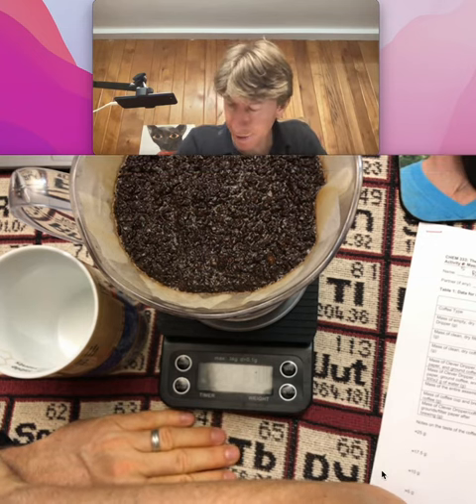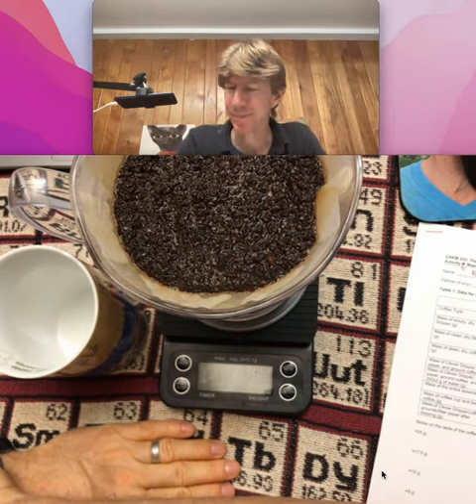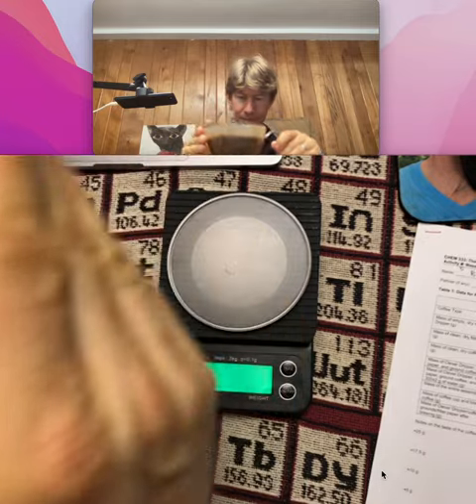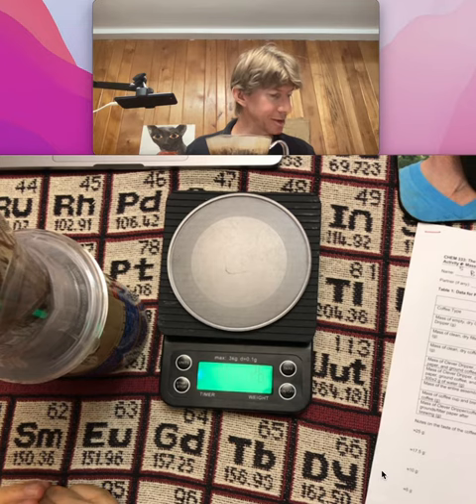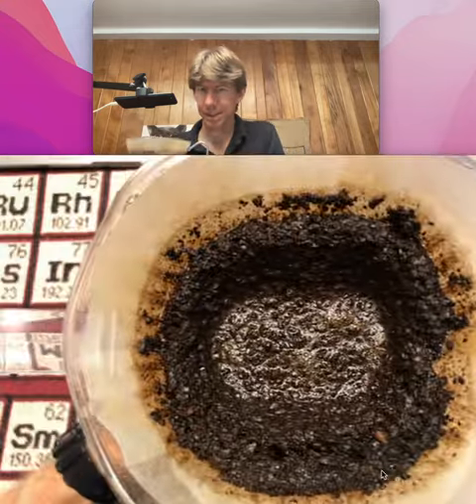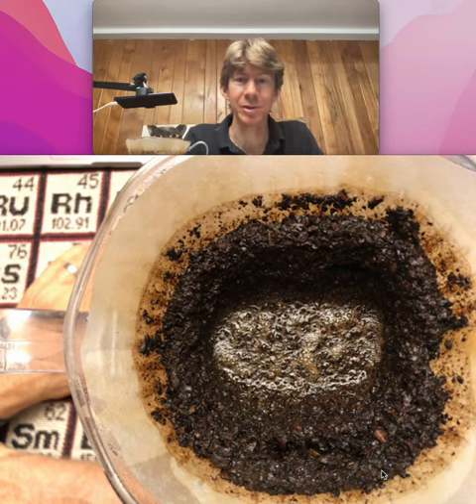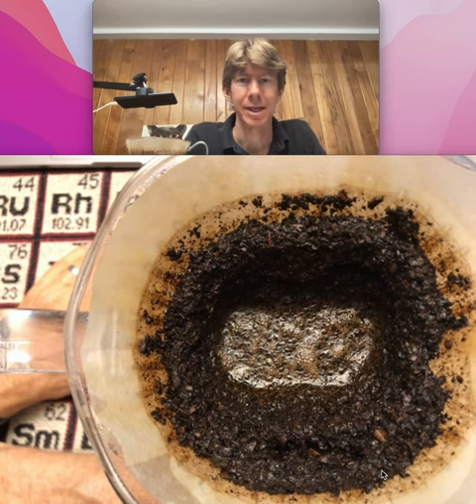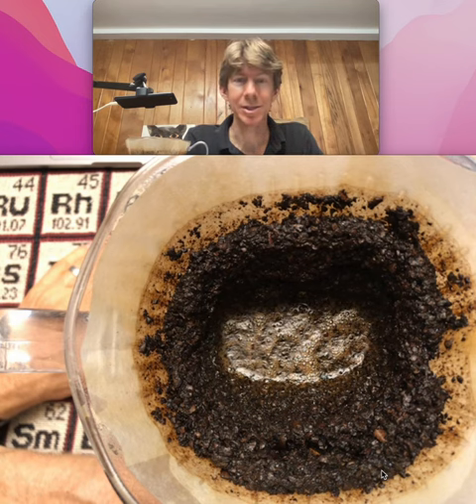A5 ProcA Step 8